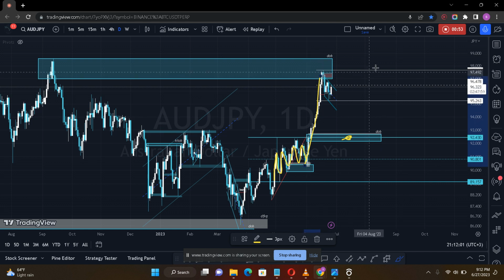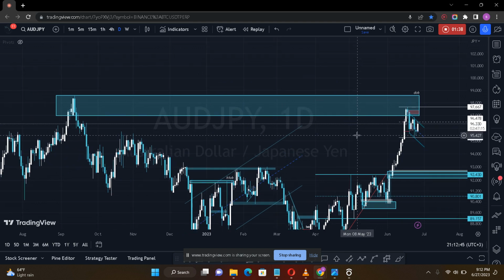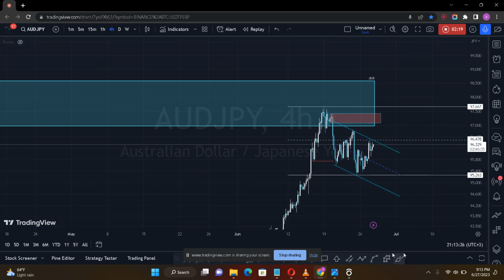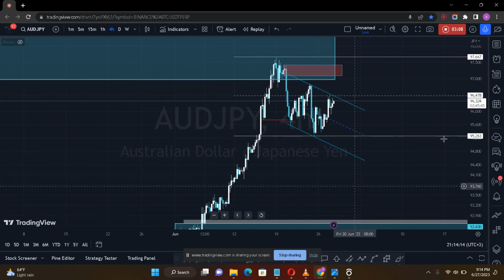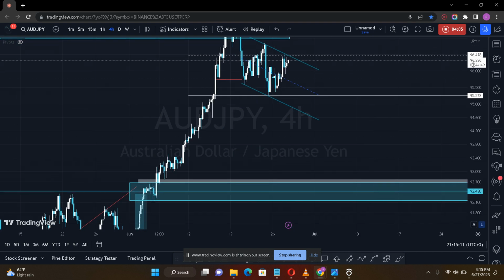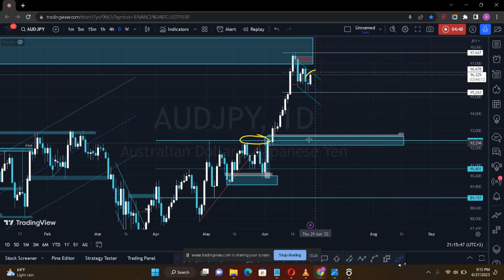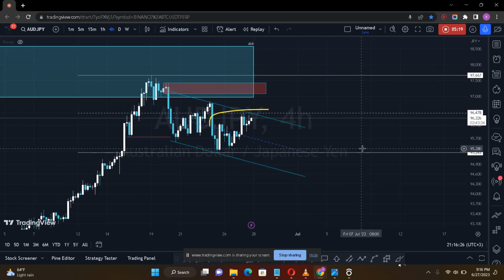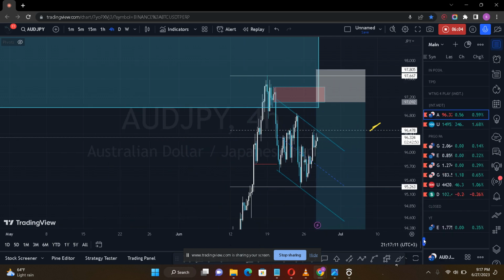AUDJPY TRADEPLAN 6/27/23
Here I breakdown my AUDJPY tradeplan for the week.